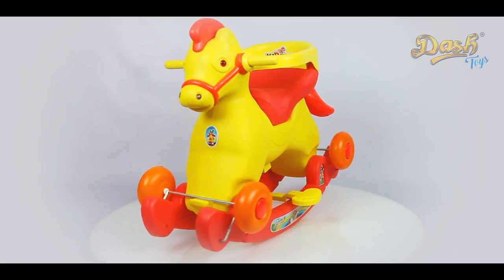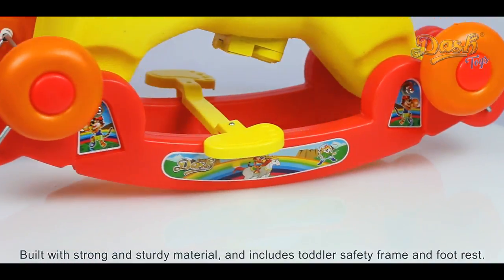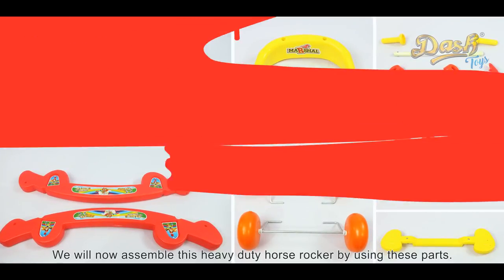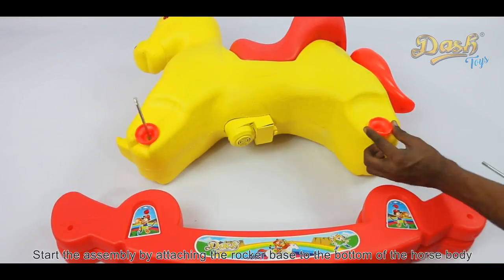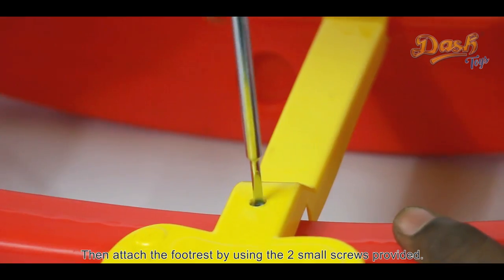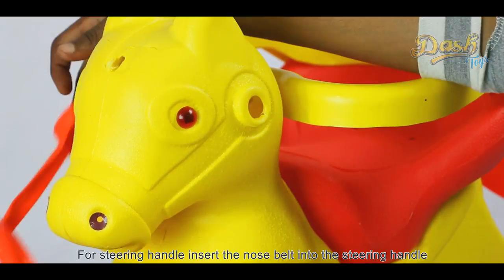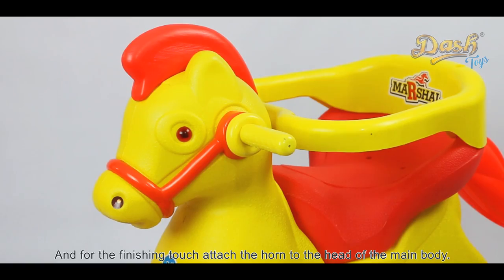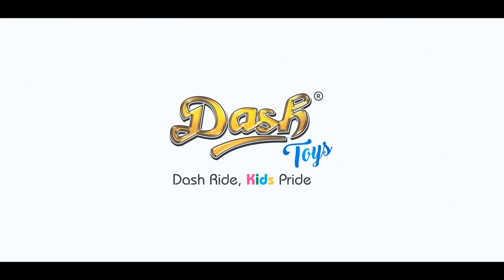Dash Marshal Horse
Funride is a ISO 9001:2008 certified baby toys manufacturing organization . It is a sister concern of Dash, which was established in the year 1980 by Mr. Ravinder Kachru. Dash has been manufacturing best quality products like Baby Tricycles, Walkers, Cars, Scooters, Scooty, Swings, Rockers, Trackers and lot of other Baby Products since 35 years. Over the years we established multiple units for manufacturing of products. With best quality range, successful services, and timely deliveries to the large range clients in all over India. We believe in combination of quality, service and vision. Now we are launching Funride with same moral values and principles of Dash. Funride is all about same value with new ideas, automated process in a organized way.